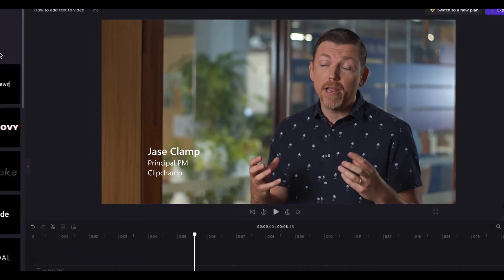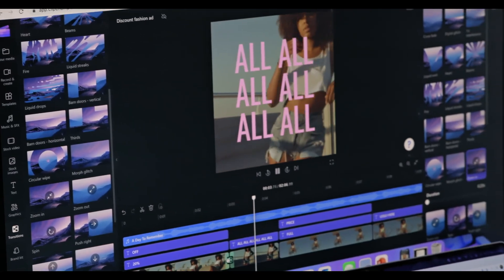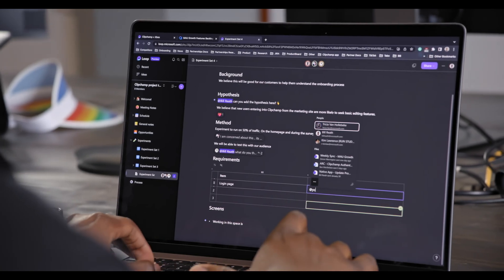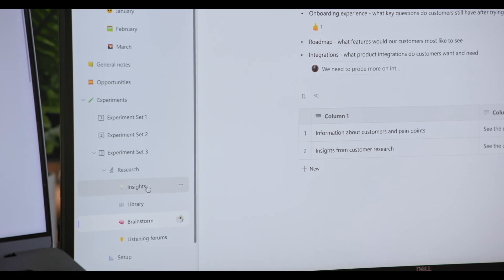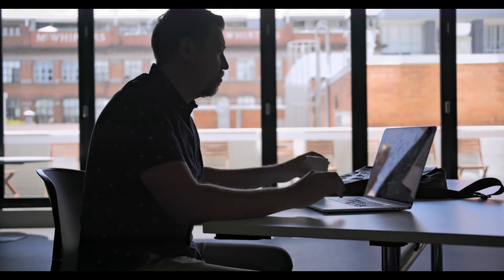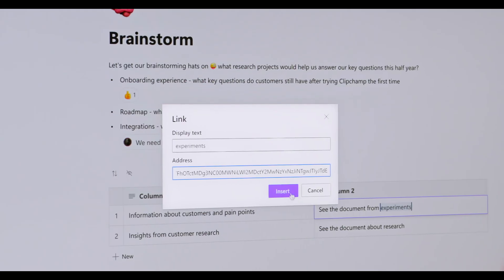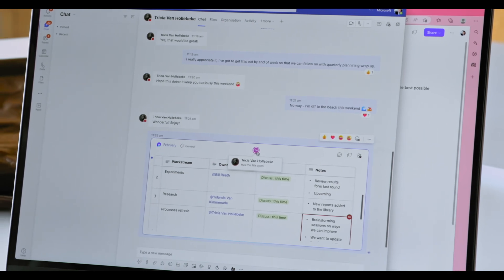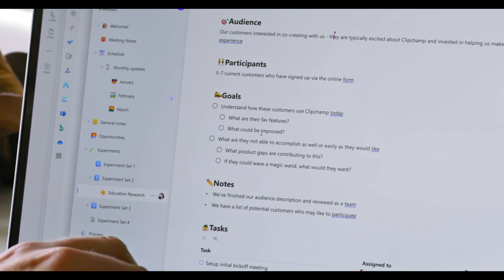Clipchamp uses Microsoft Loop to stay in sync and work together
Microsoft Loop is a transformative co-creation experience that brings together teams, content, and tasks across your tools and devices. Watch how Microsoft Clipchamp, a video creation app, uses Loop to quickly create and iterate as a team to help empower everyone to tell their story through video.